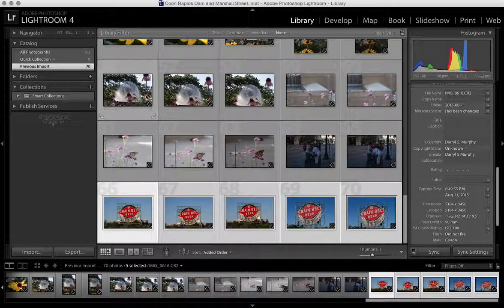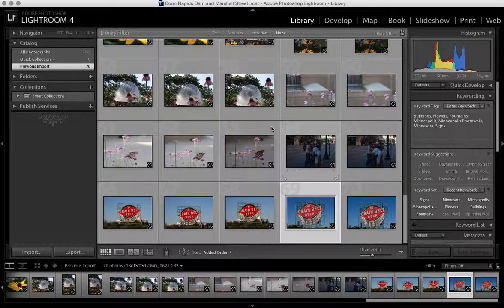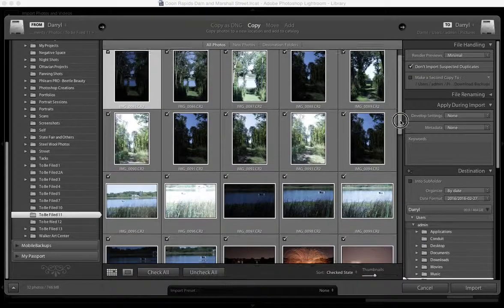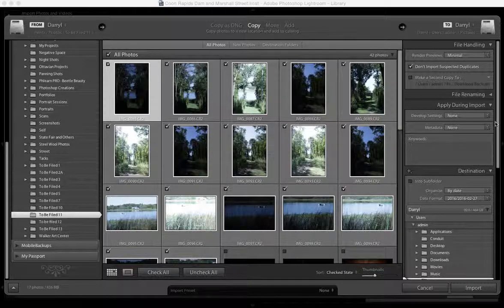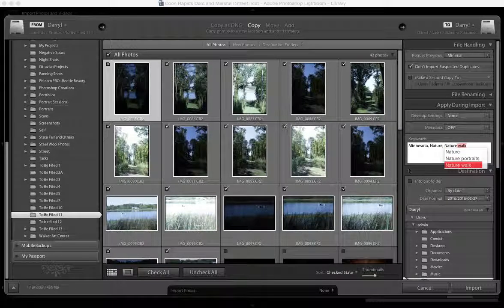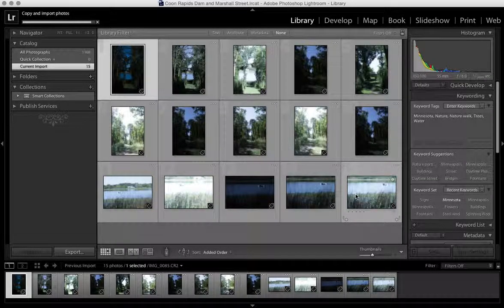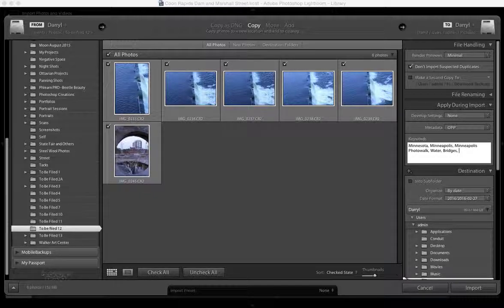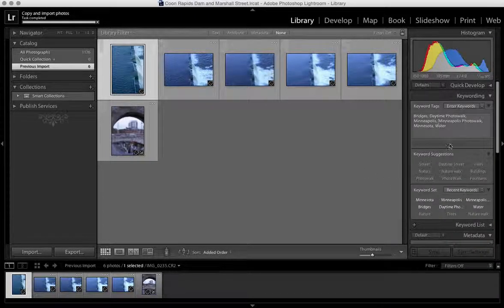Lightroom--Importing and Keywording--Part 2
In this video, I show you how to Import your images into an already existing catalog in Lightroom and how to Keyword--categorize--those imports into easily searchable categories. This is the second in a 3-part series.